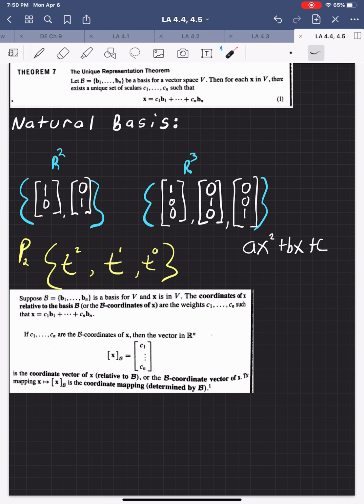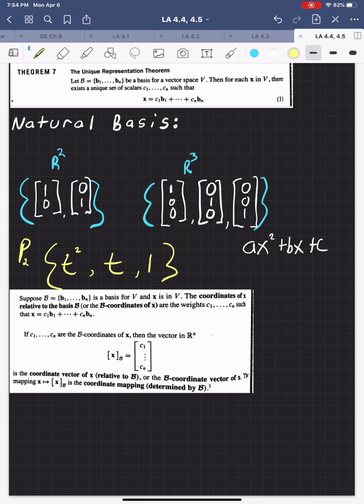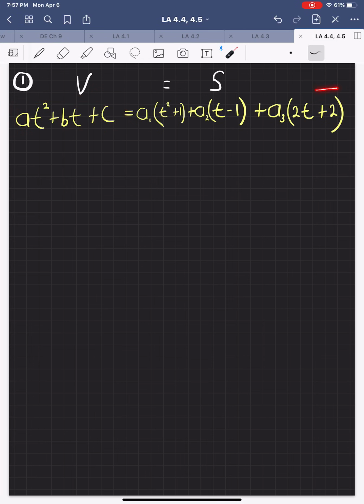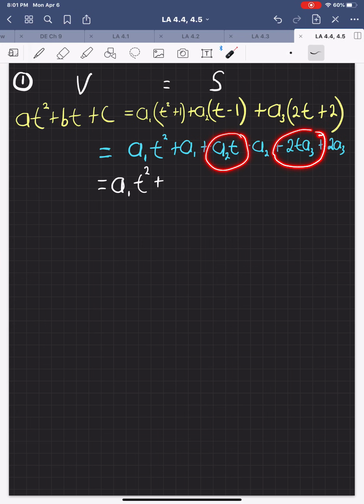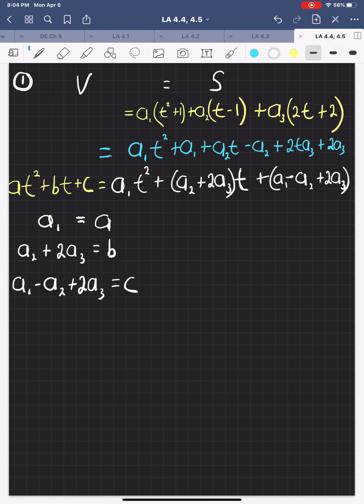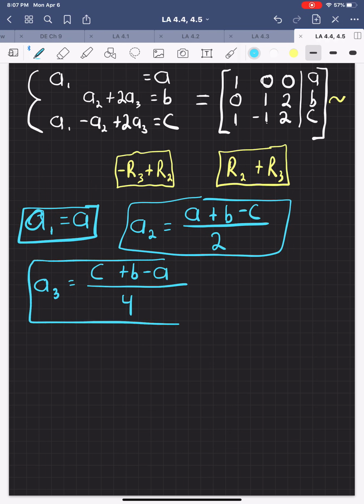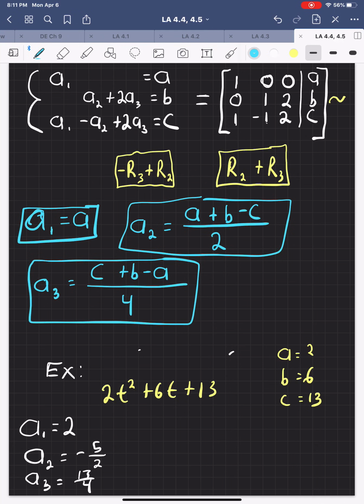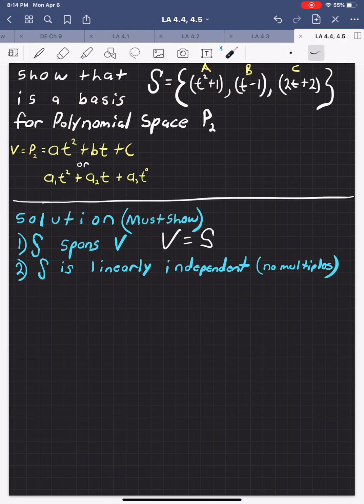Linear Algebra (4.4) Basis & Dimension Part B